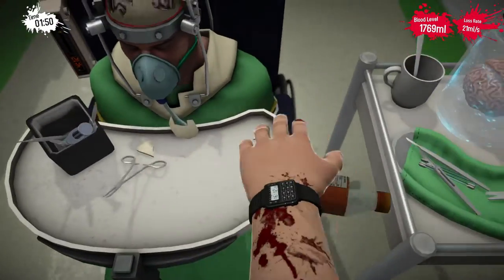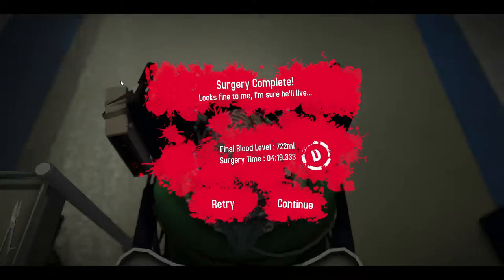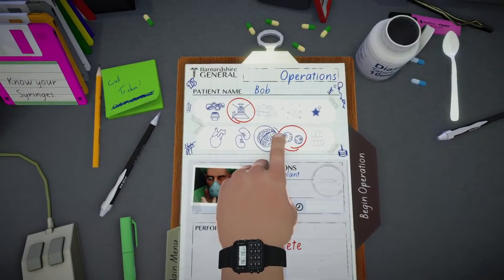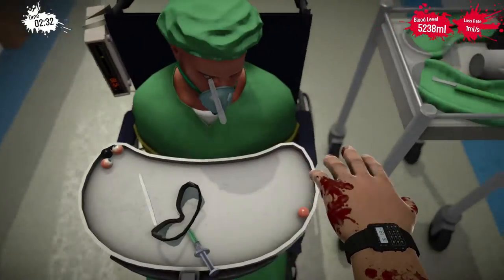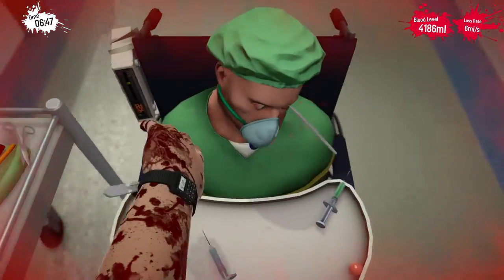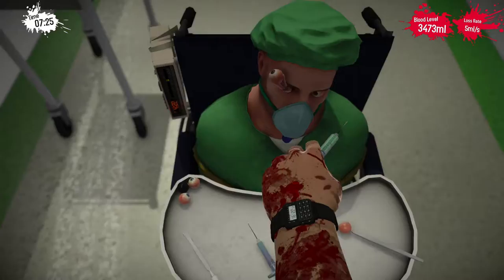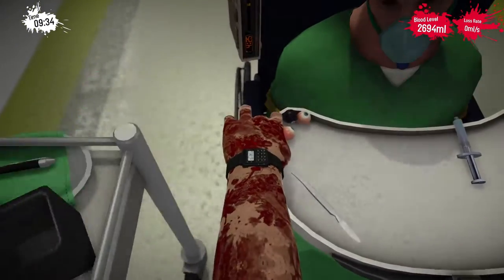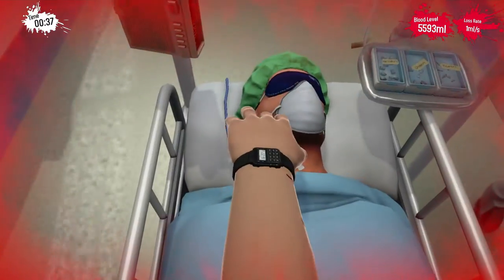More Madness in a Corridor | Surgeon Simulator | Part 3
Finishing off surgery in a corridor with the delicate bits, the brain, the eyes and of course the testicles. just kidding, the teeth.